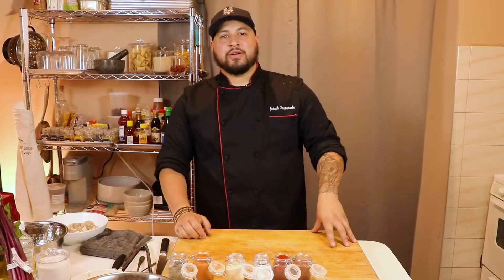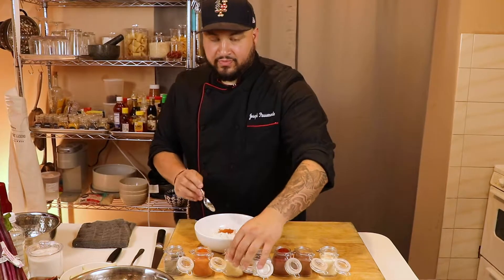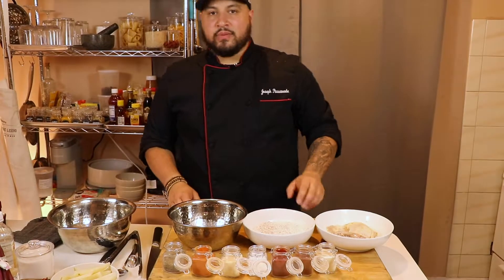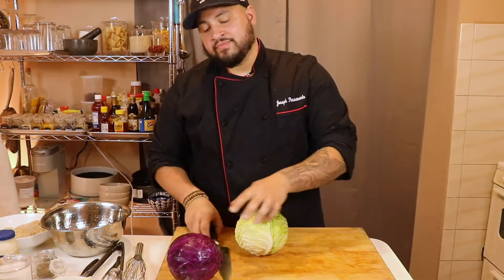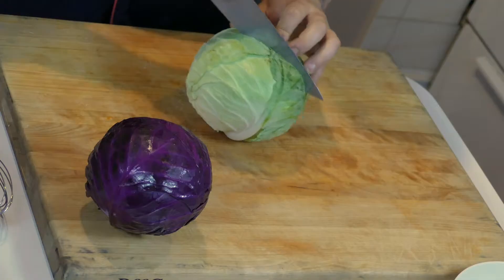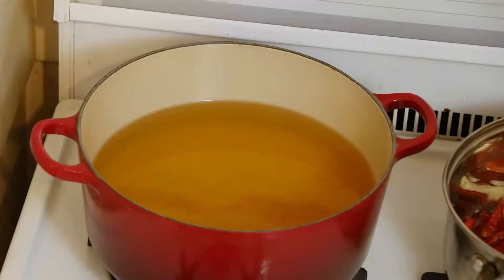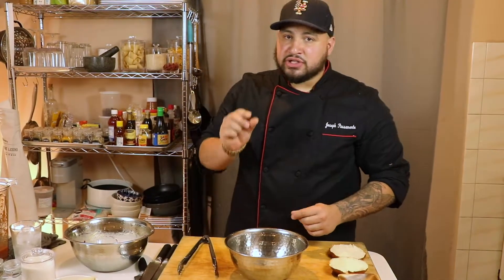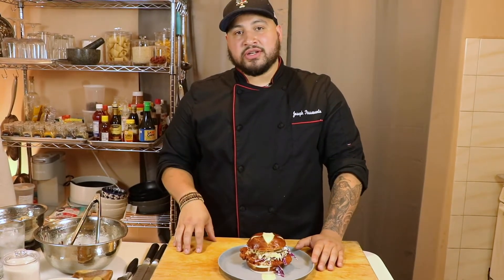Epic Fried Chicken Sandwich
This week, on PCPR, Chef Joseph prepared an Epic Fried Chicken Sandwich on a Pretzel Bun!